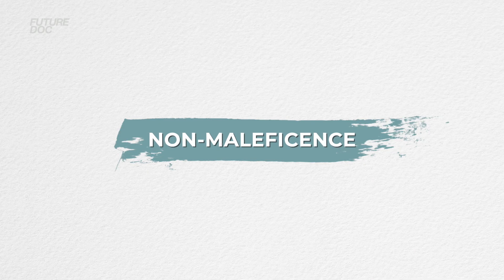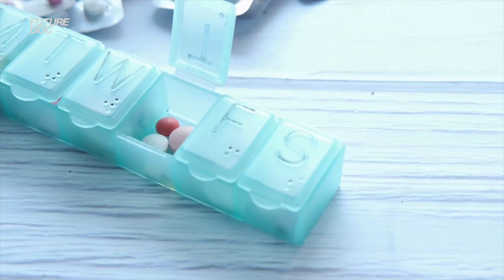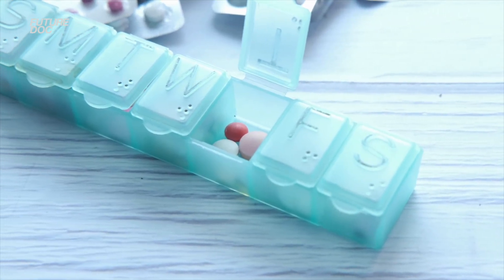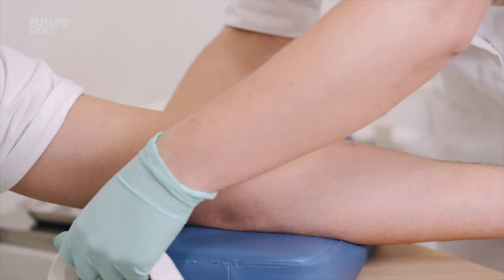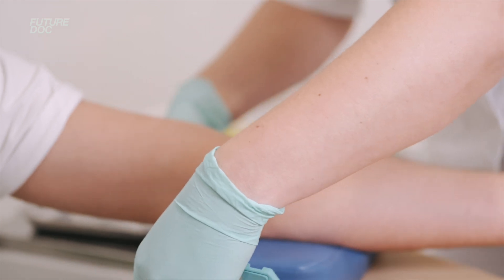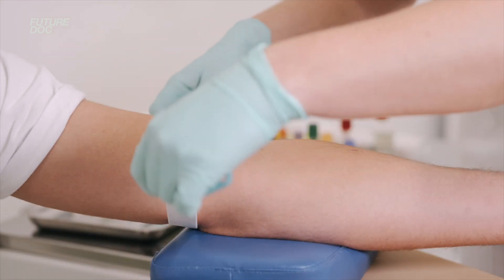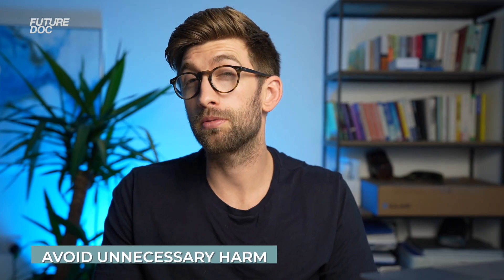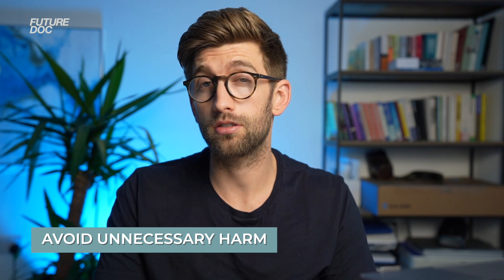The 4 Pillars Of Medical Ethics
Today we're looking at the 4 pillars of medical ethics framework. If you would like regular 1-ON-1 guidance to help you get into your first choice medical school, you can apply

FutureDoc is an online platform that helps students get into medical school at their first attempt.

From my experience sitting on interview panels, for over a decade I've been helping students get over the final hurdle of getting into medical school, which is their medicine interviews. It condenses everything I teach in my 1-ON-1 sessions into an easy to digest course.

The course includes:
- 120 lessons, over 10+ hours
- The 40 most common questions and model answers
- 60 live interview scenarios for you to watch other peoples' attempts and learn from
- Workshops

This course covers all the knowledge, techniques and advice that I've been giving students over the last years to succeed at interview and claim their place at medical school.

The course covers everything you need to know for both panel and MMI interviews, including:
- 12 key modules that come up at interview; such as professionalism, teamwork & leadership
- How to answer questions on current affairs
- Medical ethics
- Common questions
- Unusual questions

With that we're also going to look at some real live examples from my students interviewing and then will critique their answers and show how they improved after some guidance to deliver a more model answer

The Worried Student's Guide to Medical Ethics and Law

1. The method we teach (see further down for an explanation of how that works)
2. Student selection - ensuring we are taking on the right kind of students. That is why we ask you to submit an application..

What separates us from the rest:
1. We are incredibly thorough - the first thing we do with the students that we accept onto the programme is sit down together to carry out a long **STRATEGY CALL**. This is where Dr Hilton will go through the entire application with you and dissect everything from; your grades; which medical school choices are the most tactical and likely to succeed for your situation; the key preparation steps we need to ensure succeed; making sure we have the right work experience (and arranging some if we don't); going through your personal statement; making sure we score highly in the UCAT, BMAT and/or GAMSAT; how we're going to perform well at interviews; EVERYTHING!
2. We're highly individual - once we've laid out the plan for how we're going to get your into your dream medical school, we match you with a tutor from a similar background to you (Undergrad/Postgrad, International/Domestic etc...) who is from your first choice medical school.
3. We are extremely dedicated to doing whatever it takes to help you get in. When you join us, we make a commitment to giving you our absolute best to help you reach your goal.

The Structure
Every month the minimum teaching you will get is four sessions per month. This equates to about a session per week. These include:
- 1 ON 1 Sessions with your tutor.
- Q&A Sessions with Dr Hilton: Ask me anything. This is your opportunity every month to check in with me, tell me what issues you're having and the chance to work through them together.
- Cycle-dependent teaching: This is where we deliver the most important teaching you need, depending on the time of year (or stage of the application process) you're currently at.
- Core knowledge teaching: Essential information that you NEED to know, regardless of what stage of the application you're at.